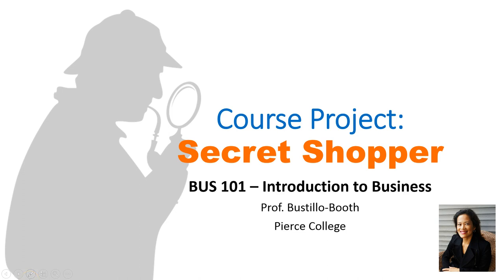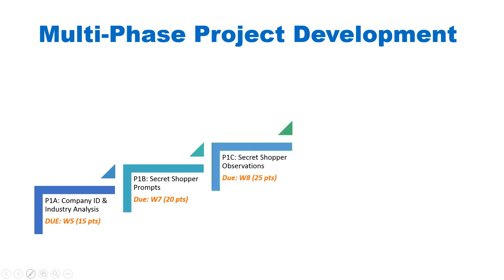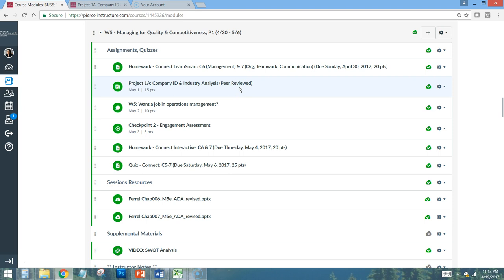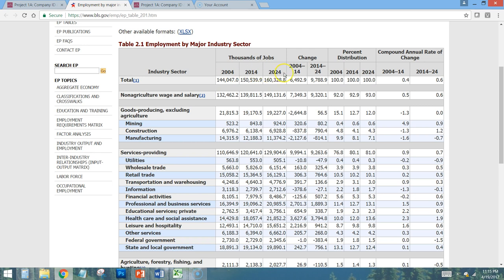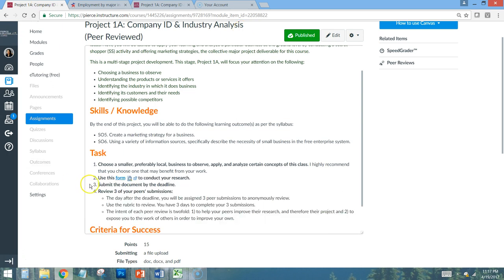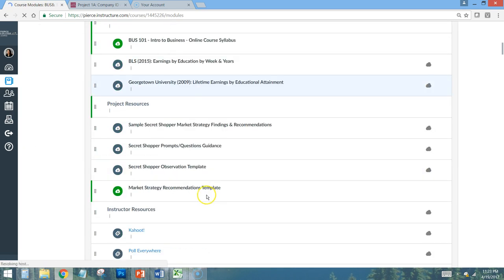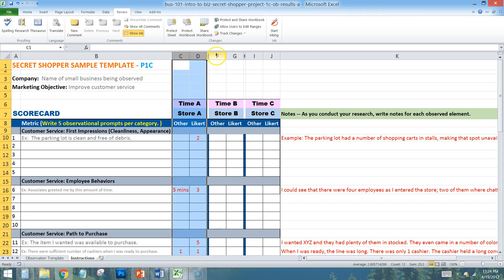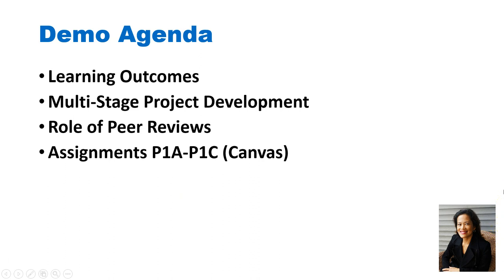BUS 101 - Intro to Business: Secret Shopper Project Overview, Part 1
BUS 101 - Introduction to Business: Secret Shopper Project Overview Part 1
Prof. Bustillo-Booth
Pierce College